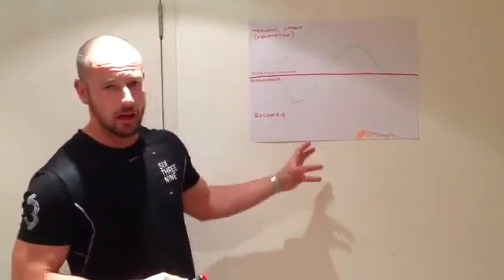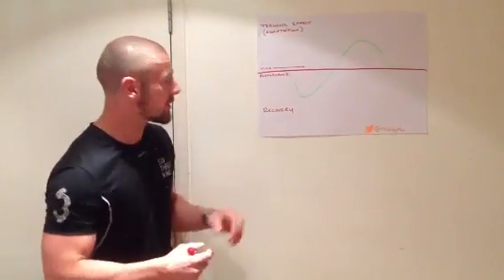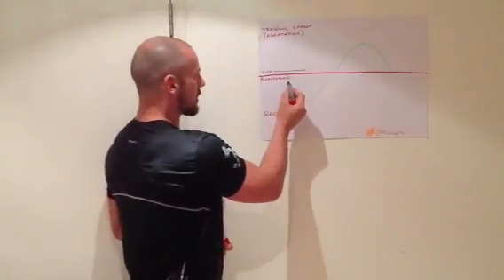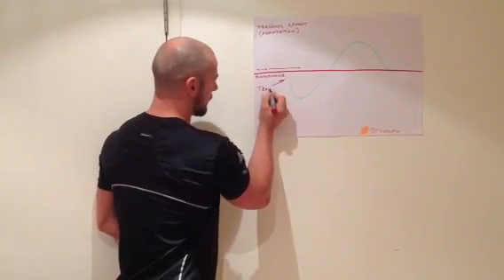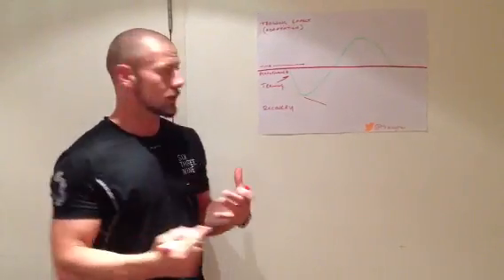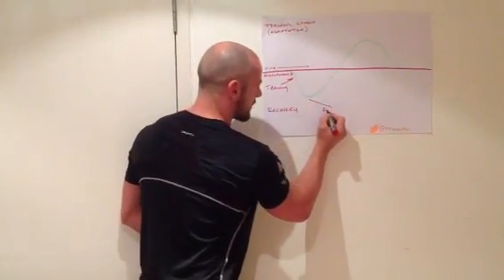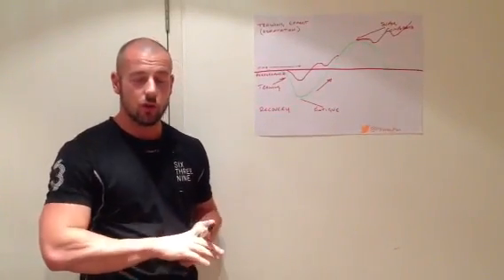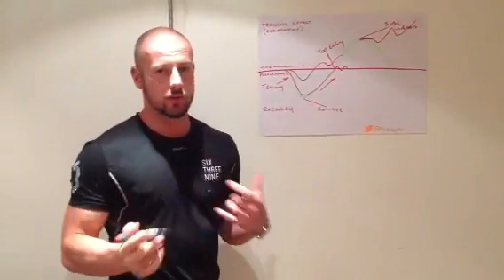What Happens When We Train, How We Adapt, and How Important is Recovery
What happens when we train, and how can we plan effectively to get the desired adaptations we want from our training.

Plan your work, and work your plan!